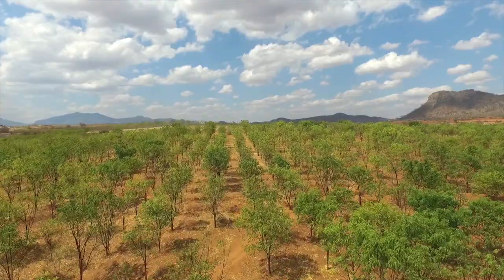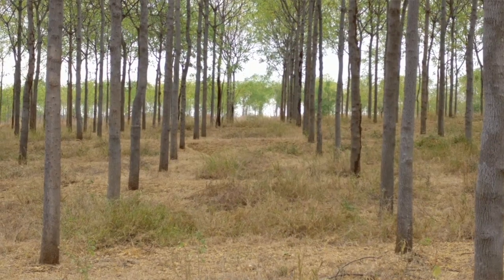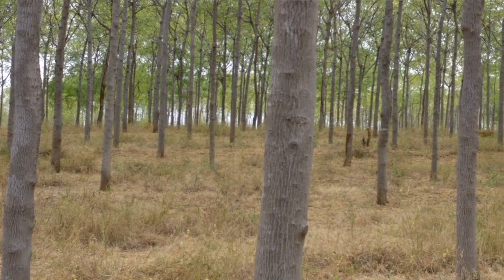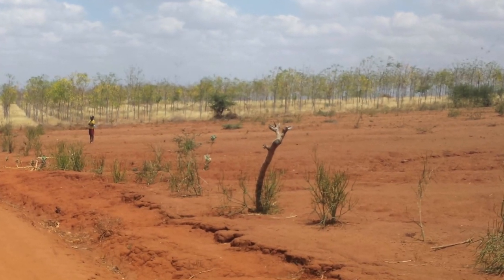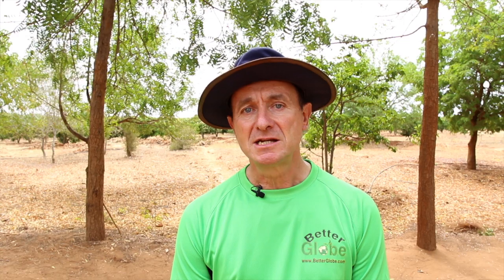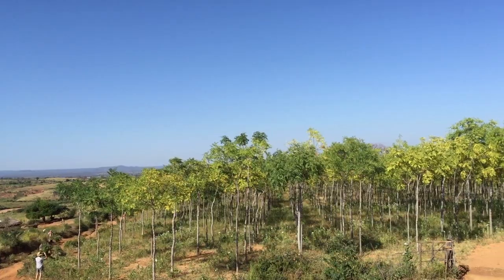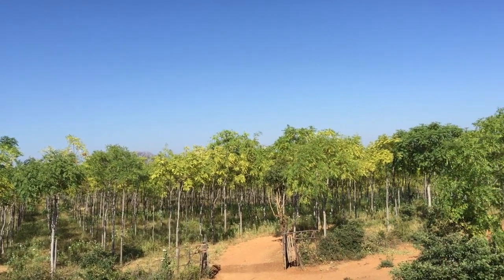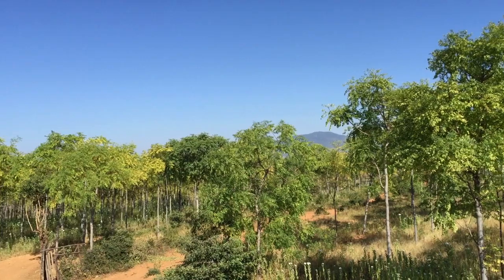Mukau (Melia Volkensii) - An introduction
Better Globe chief forester, Jan Vandenabeele introduces the Mukau-tree.